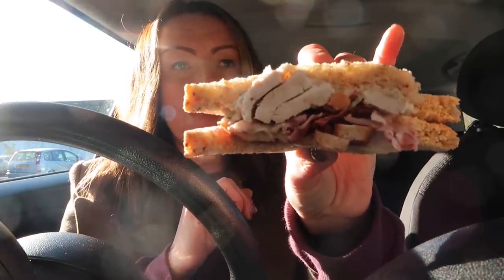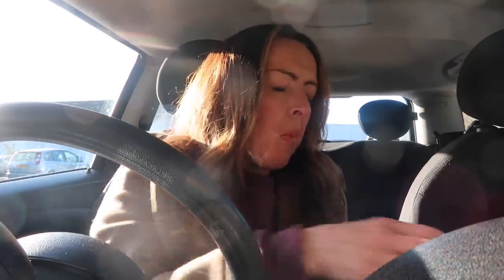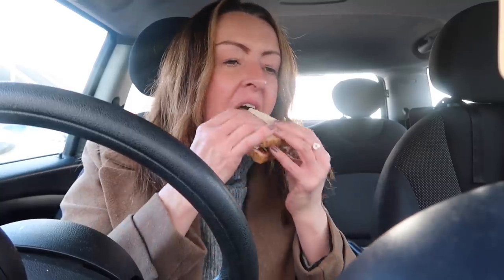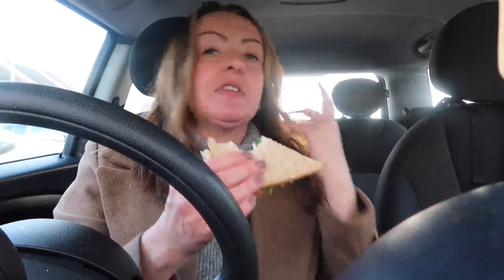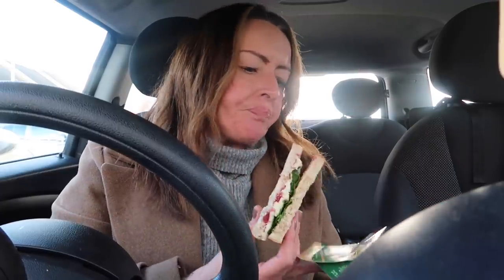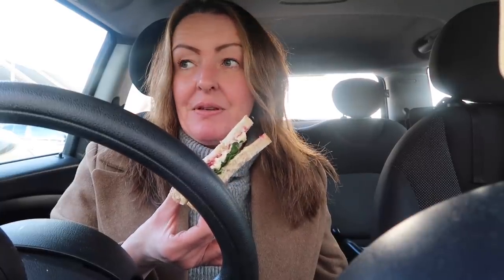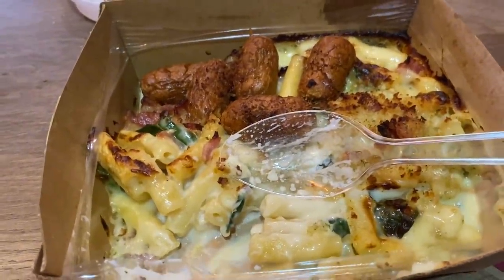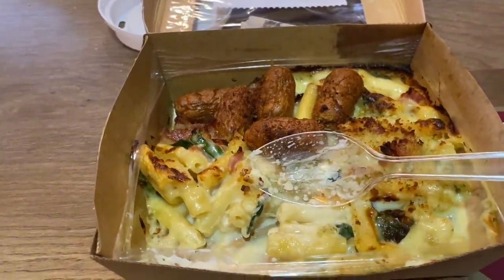TRYING HIGH STREET FESTIVE FOOD!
5 days of me trying yummy Festive Food!